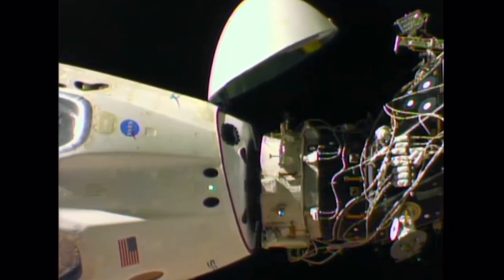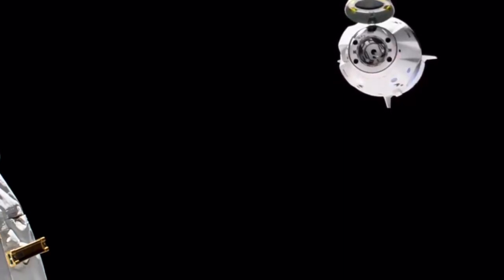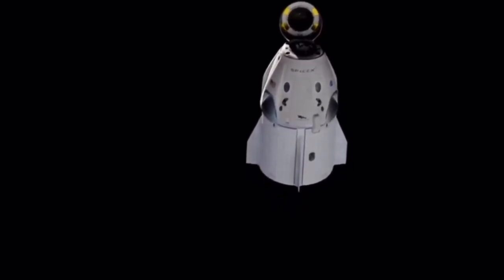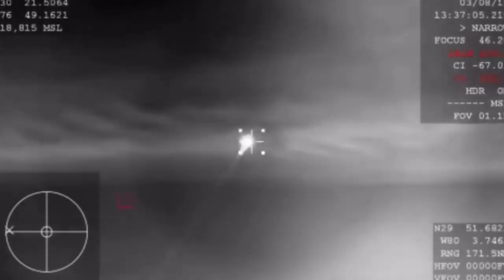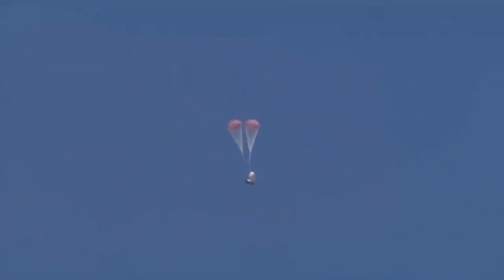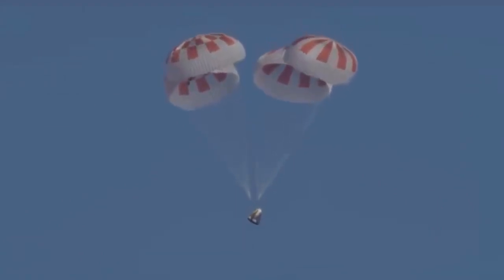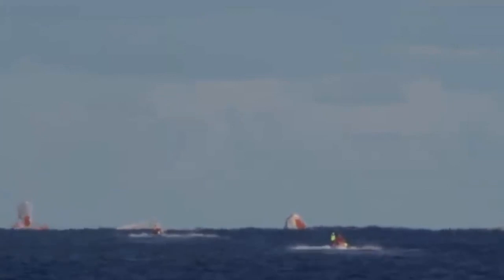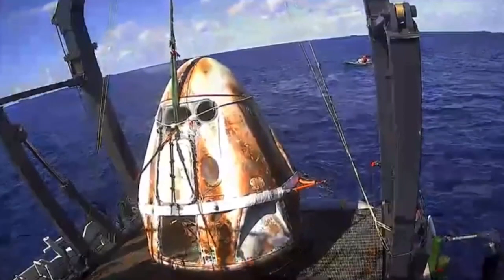SpaceX DM-1 crew dragon returns to earth from international space station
Demo-1 mission of spaceX dragon spacecraft.

Video credit- Nasa and spaceX